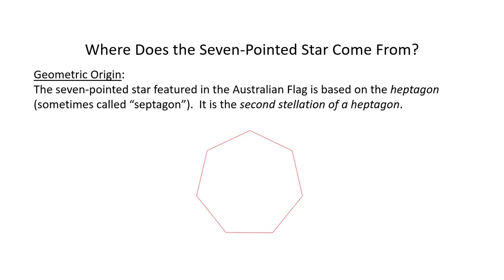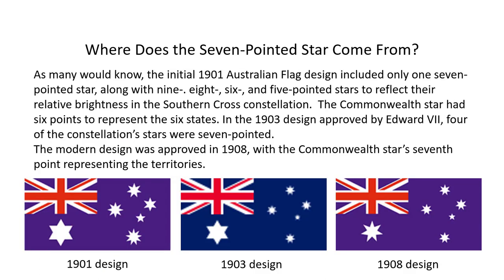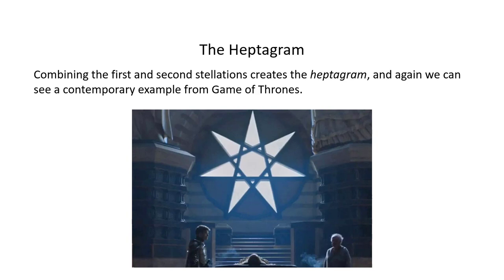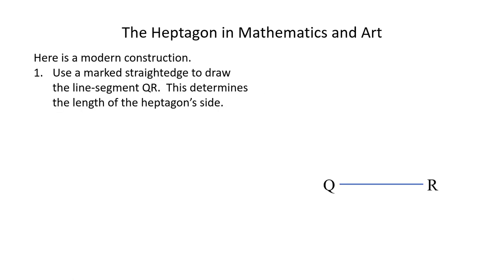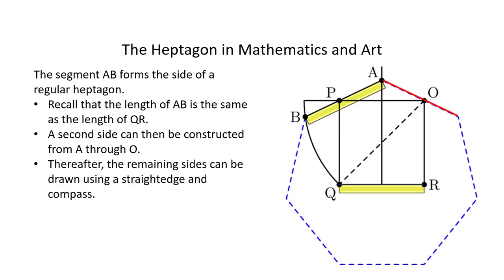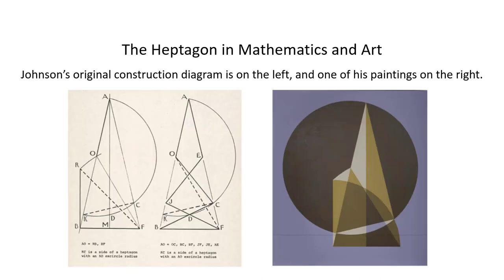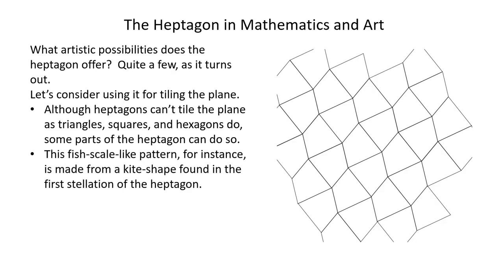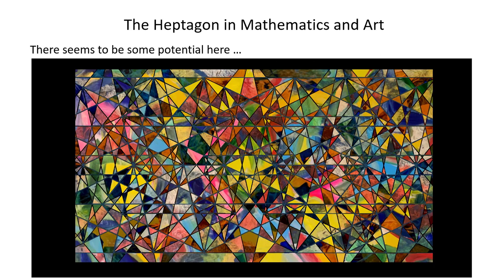HeptagonProject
Starting with the seven-pointed star in the Australian Flag, we take a brief journey through the connections between math and art in heptagons.